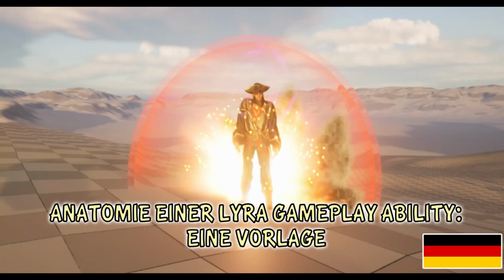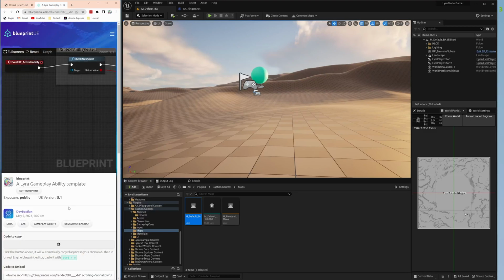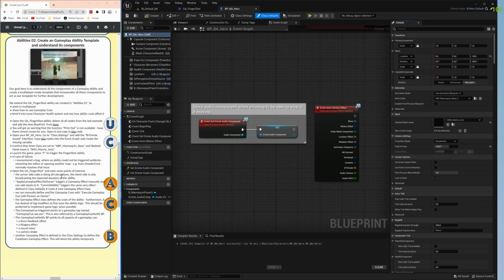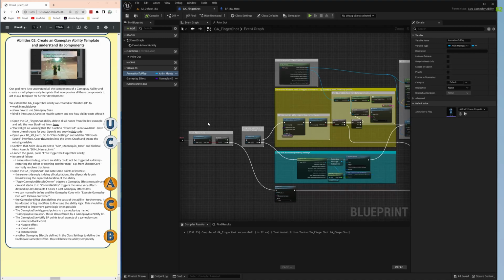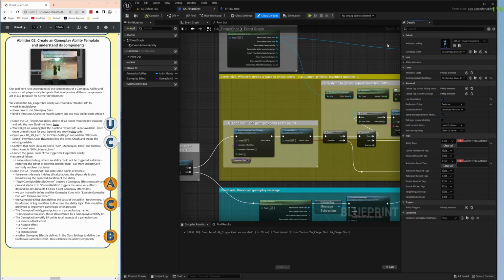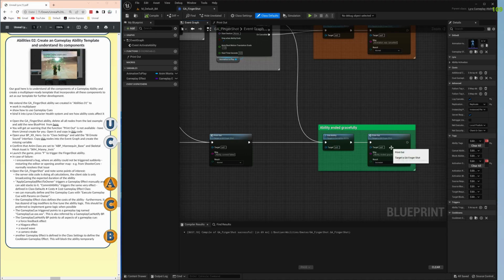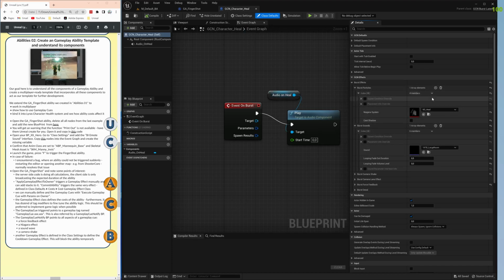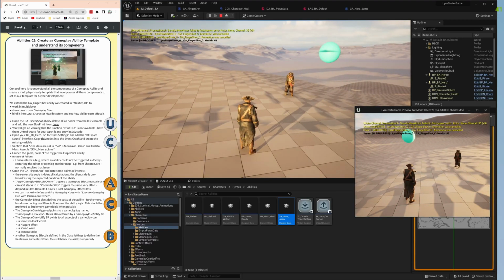Next step to create a Lyra Gameplay Ability template with Cues, Effects and costs - BP only, no C++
We continue to develop a multiplayer enabled template for a Lyra Gameplay Ability - including Gameplay Cues, Gameplay Costs and Gameplay Effects.

As always: This is a BluePrint only series, without any C++ coding.

00:00 - Start
00:05 - A look at the infographic
01:35 - Implementation
02:15 - Template code for GA FingerShot
02:39 - A Debug Logger for BPs
03:44 - Extend your Character BP for GA Audio
11:44 - Connect Gameplay Cue and Gameplay Ability
13:48 - Death, Spawn Effects and our ability
14:37 - Testing it out
15:14 - End

- on the Infographic used in the video This is an Epic concept that I borrowed - mine will be more a step-by-step approach to solve some problems with Lyra

- The repository (with all retargeted animations) can be found How to use Git and keep this series always up to date for you is described